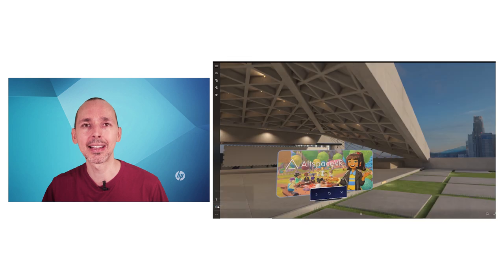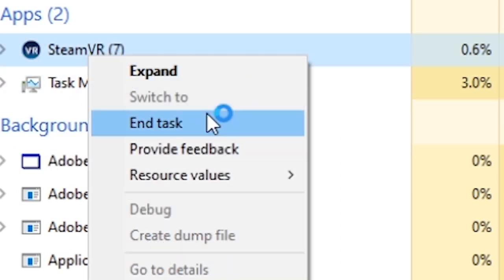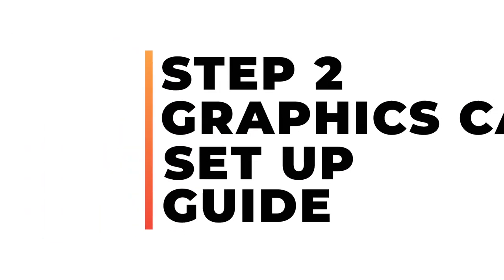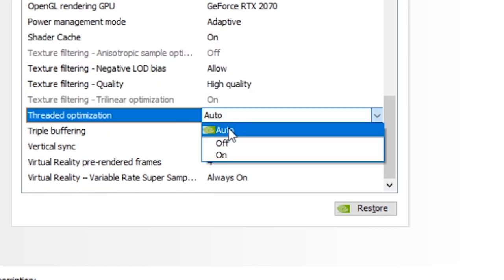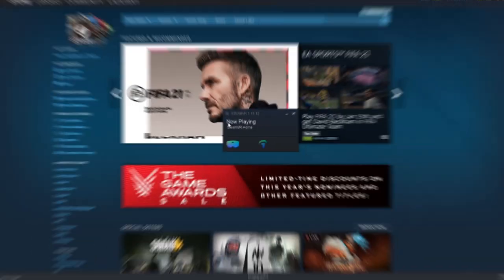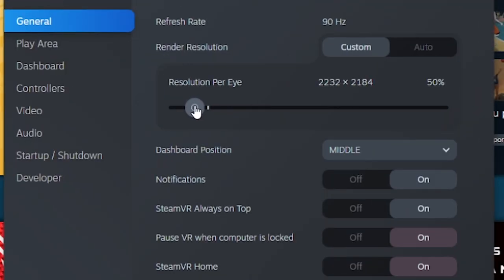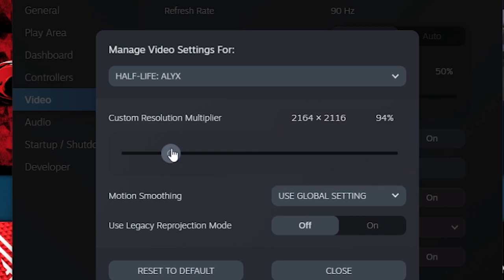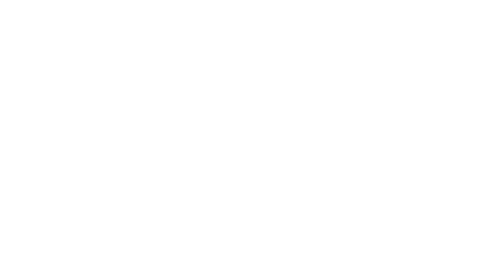HP Reverb G2 - Best Beginner's Graphics Tips for no stutter or VR lag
HP Reverb G2 - Graphics Optimization set up guide for best VR experience without any stutter or lag of any kind.

We go through various settings from Windows Mixed Reality, SteamVR, the Nvidia GPU graphics card and more.

BATTERIES
1.5V rechargeable AA batteries

4K HDMI cable